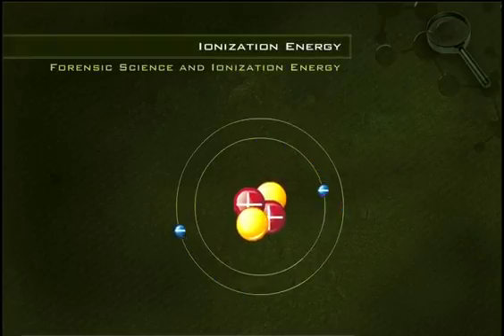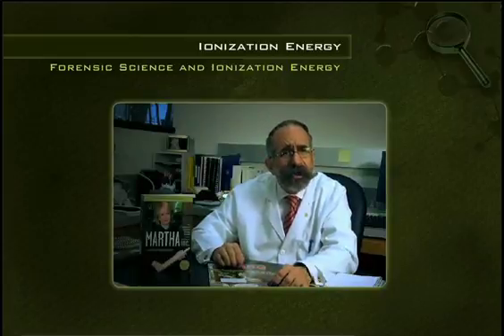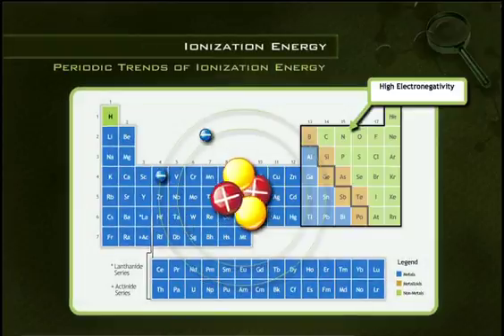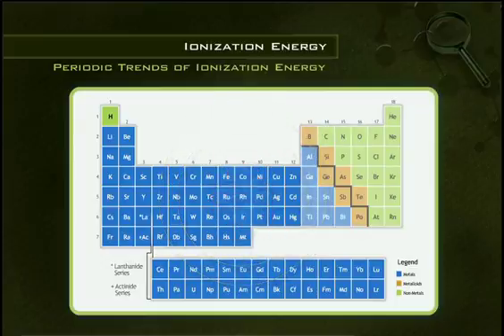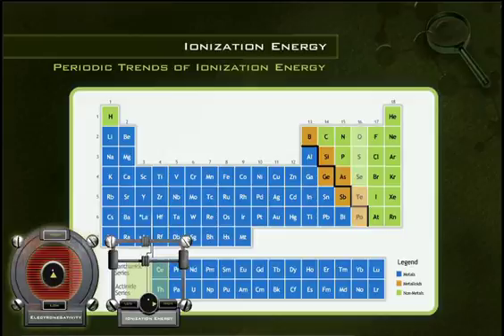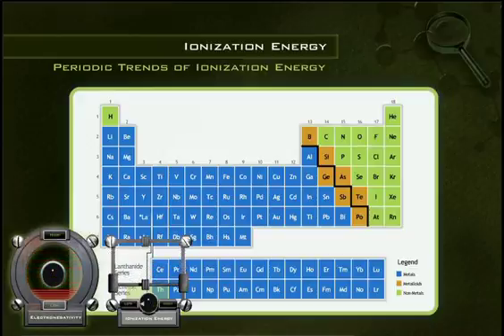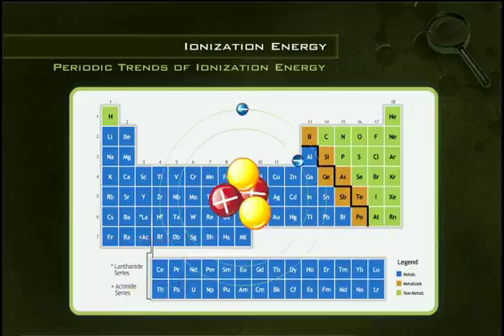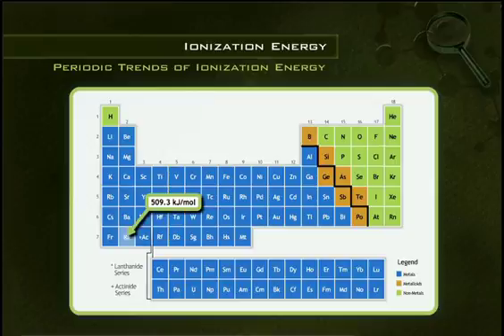Ionization Energy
Ionization energy is the energy required to strip an atom of one electron. Elements with high electronegativity also tend to have high ionization energy.  Ron Singer explains how ionization energy helps in a criminal investigation.